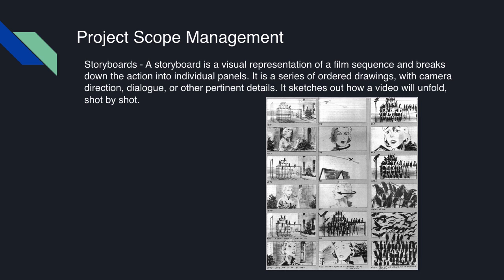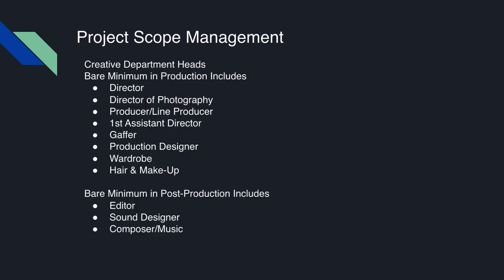Filmmaking Scope Management PMO in Film and Television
PMBOK's 10 knowledge areas as met in the management of a film/TV project

It’s widely considered that film and movies began in Paris on December 28, 1895, when the Lumière brothers exhibited ten of their short films.  Since then, a predominantly project-based methodology has built up around the production of films and television shows, which took off mainly after 1948.  Today, film and television production methodology covers a wide range of techniques based on genre, format, and budget.  This lecture will distill the project management details of a film/TV project into this presentation.  We’ll cover how the PMBOK's 10 knowledge areas are met in the management of a film/TV project, and also discuss paperwork and forms used for communication, and other facets.

Scope relates to the work of the project. So, that includes plan scope management, which is part of the project management plan. It also is when a detailed requirement for the final product or service is collected.

You’ll also need to define the scope in a scope statement. This is anything from a sentence to a bulleted list that is comprehensive to reduce major project risks. And a work breakdown structure (WBS), which is a graphic breakdown of project work, is another part of this area.

Validate scope during the project, which means making sure that the deliverables are being approved regularly by the sponsor or stakeholder. This occurs during the monitoring and controlling process groups and is about accepting the deliverables, not the specs laid out during planning.

The scope statement is likely going to change over the course of the project to control the scope, such as if a project falls behind schedule.

Sign Up to see the best content from Greater & Grander, including Special Job Information for Hollywood Careers: